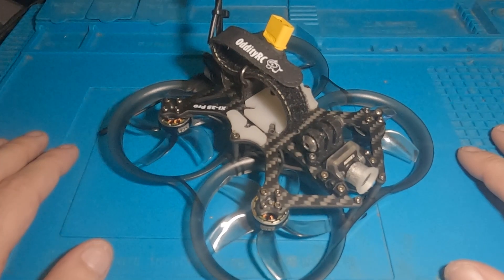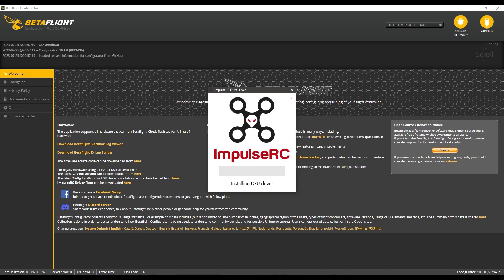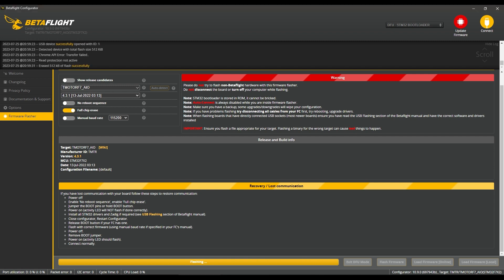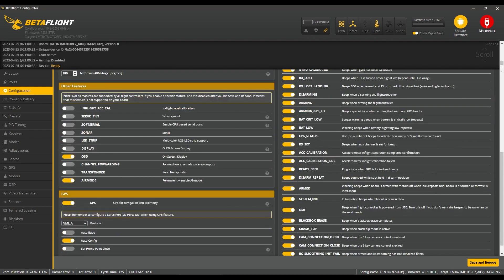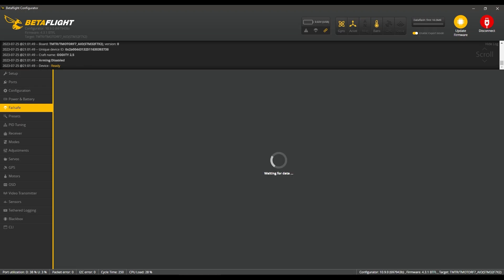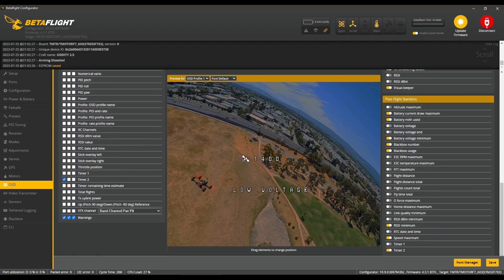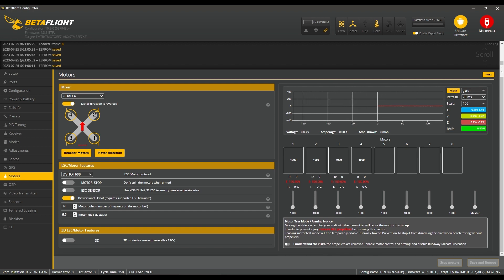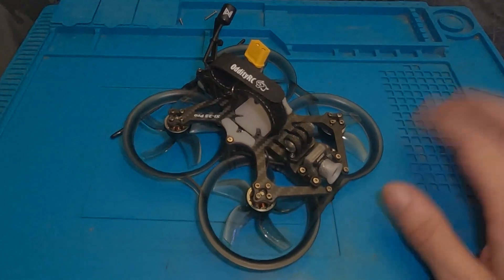Oddity Xi25 - Betaflight setup speedrun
Part 3 where I speed-run setting up this T-motor F7 45a AIO in betaflight, As this is just part of the Oddity Xi25 build video, I don't go into detail, but do give a good demonstration on how easy these are getting to build and program.

oh and here's the link for the Impulse RC driver fixer

Specification：
Total frame weight (including screws and printed parts)：27g
Interior space height:23mm（Support AIO + vista air unit)
Camera mount:14mm
FC hole position: 16mm,20mm,25.5mm,26.5mm
Injection moulded prop guard weight: 13g
Wheelbase: 95mm
Motor Mounting: 9mm, 12mm
VTX hole position: 20mm25.5mm

FC/ESC/AIO: Tmotor F6 45a AIO 32b
VTX: DJI Vista Polar Nano
RC: CRSF & Immortal T
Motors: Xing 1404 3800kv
Props: Gemfan D63-5
Capacitor: 35v 470uf